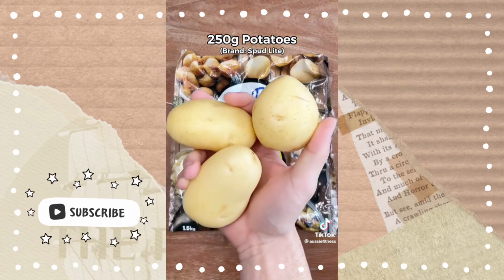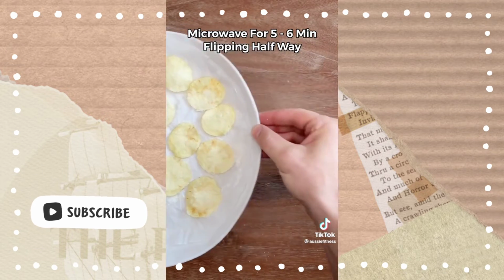🥨🍪2-ingredient food snack recipe🍪🥨 ⬦ tiktok compilation💞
hi! ♠️

💫y o u   a r e   s p e c t a c u l a r💫